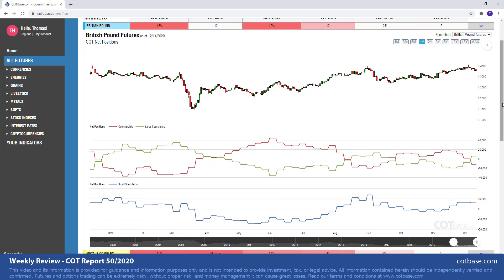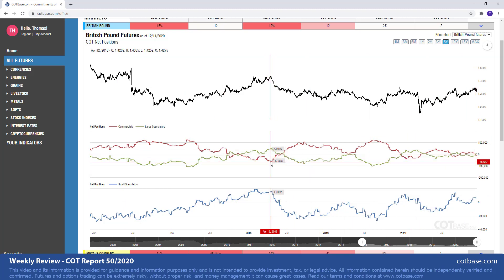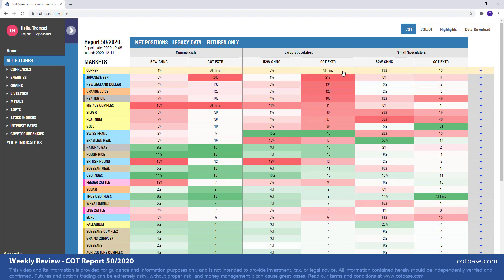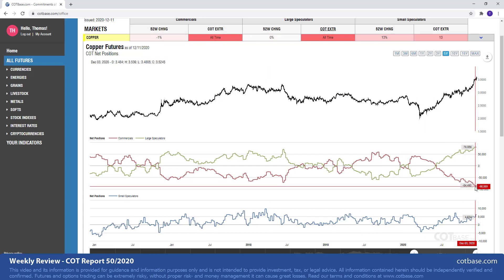COTbase.com: Commitments of Traders Review - COT Report 50/2020!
In the latest COT report review, on the 50th Commitments of Traders report in 2020, we show you COT charts on the following futures markets: British Pound COT report (Commercials -16% CHNG), Feeder Cattle COT report (Commercials -12% CHNG), Rough Rice COT report (Commercials 11% CHNG), Copper COT report (Large Speculators All Time COT Extreme), Japanese Yen COT report (Large Speculators 217 report COT Extreme), New Zealand Dollar COT report (Large Speculators 134 report COT Extreme)